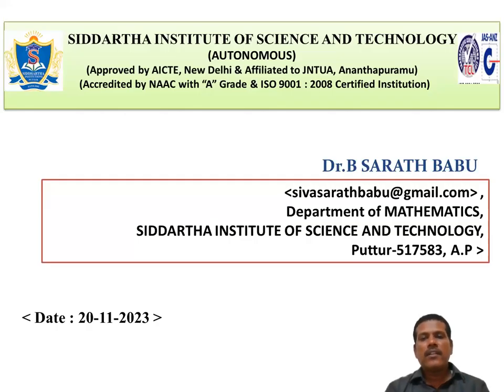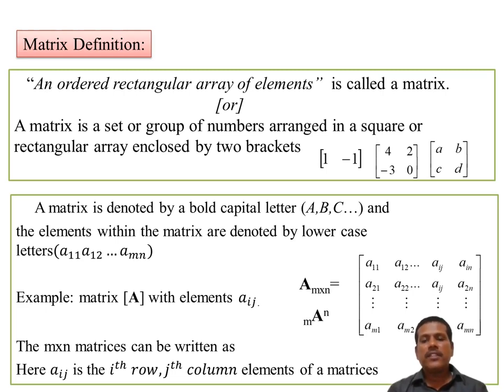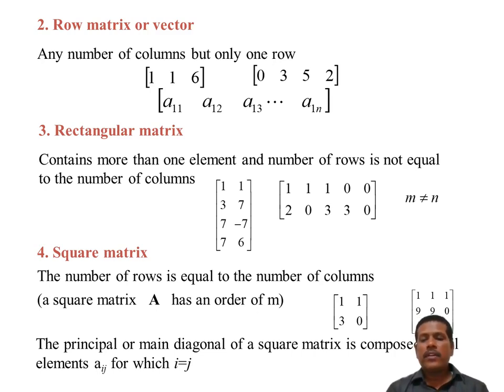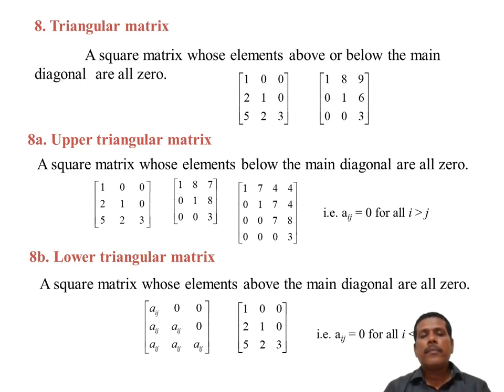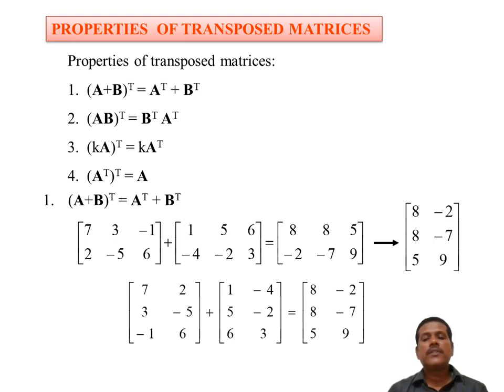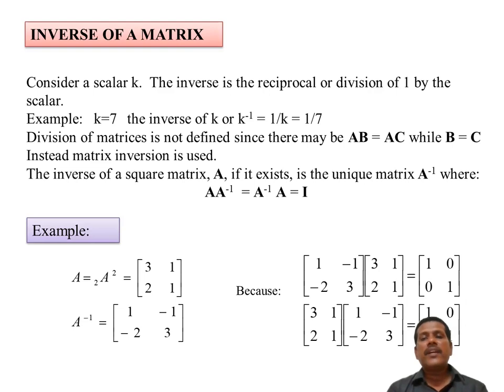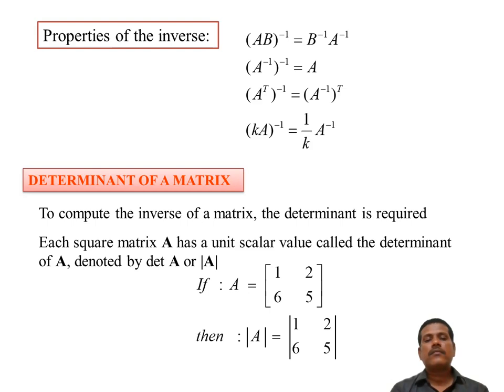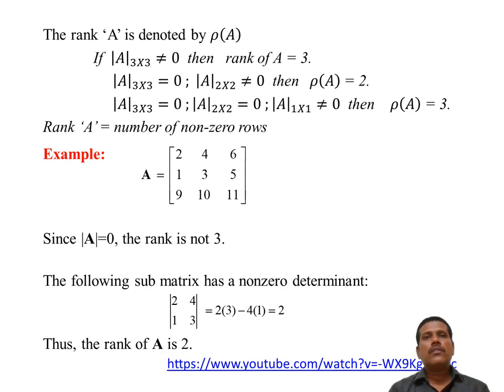Types of Matrices By Dr B SARATH BABU